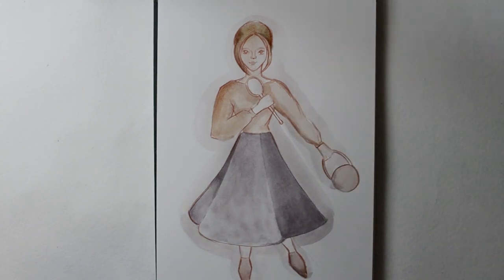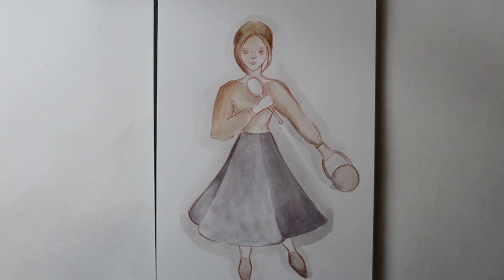Painting Challenge | Illustration for 25 Minutes | Improving Skills | Love Art | Drawing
Painting Challenge | Illustration for 25 Minutes | Improving Skills | Love Art | Drawing . In this video I would like to show you what I can draw for 25 minutes. It was rather difficult but with every new video, I will do my best. More artworks you can see in my instagram account : angelinaarty

🎵 Track Info:

Title: Levity by Johny Grimes

🎵 Track Info:

Title: Hymn by Scott Buckley
Genre and Mood: Cinematic + Calm

🎵 Track Info:

Title: Growing Up by Scott Buckley